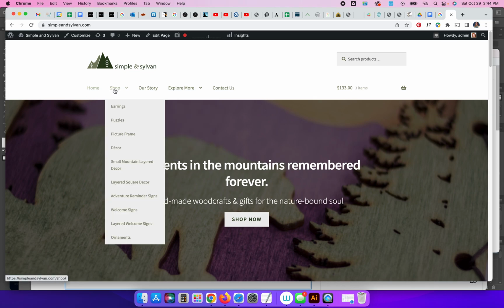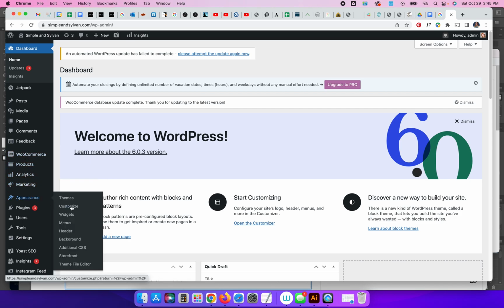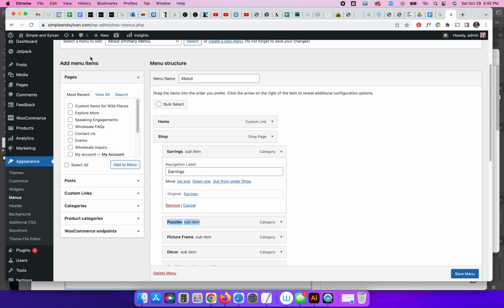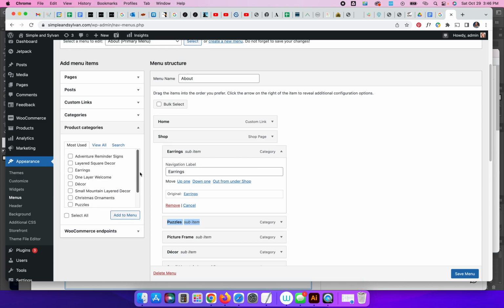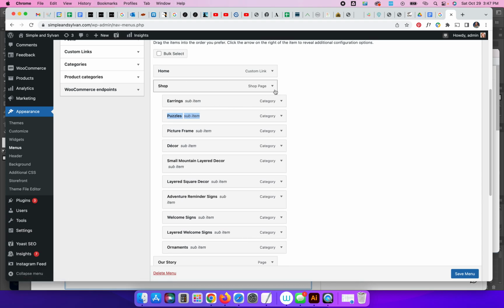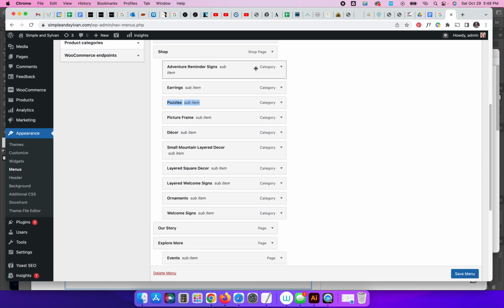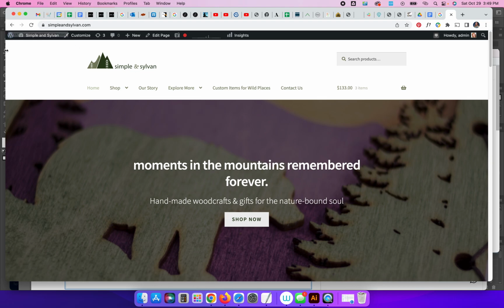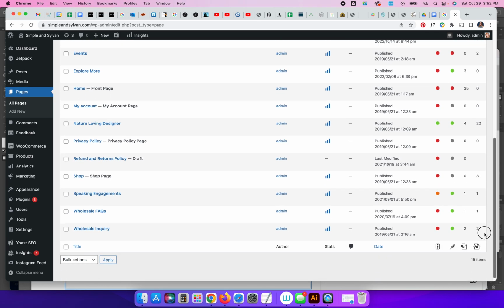Quick Menu Tour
Woo Commerce and WordPress Menu Navigation